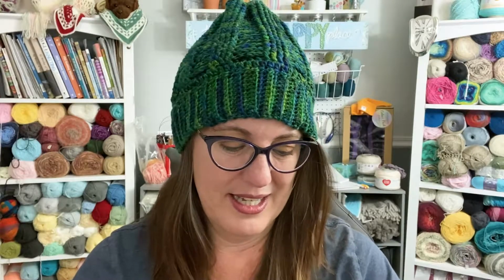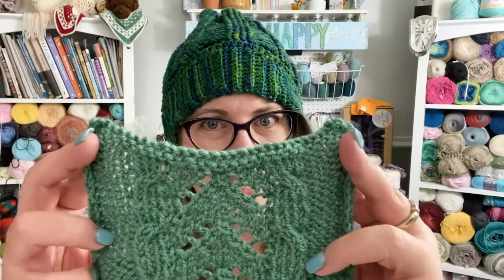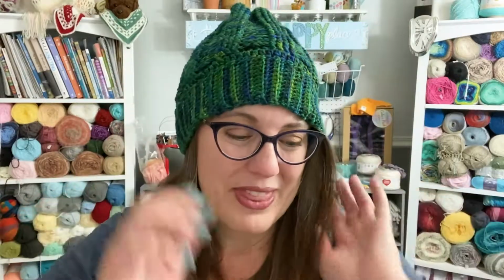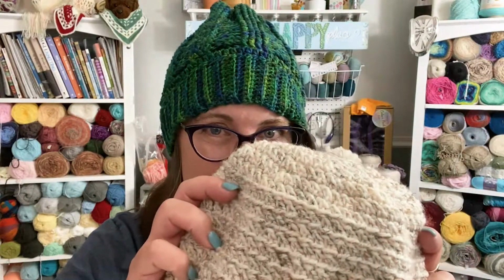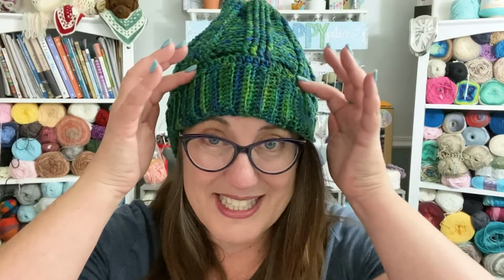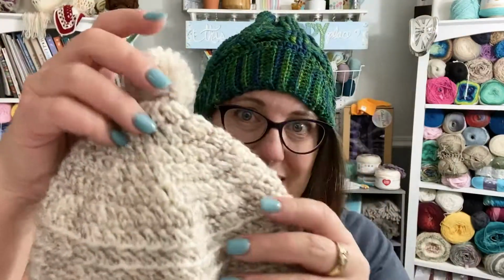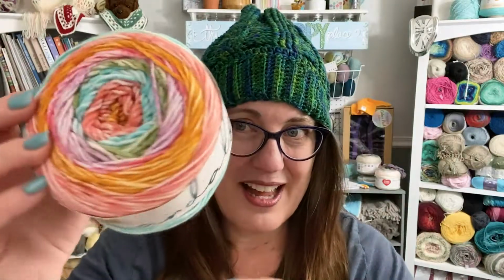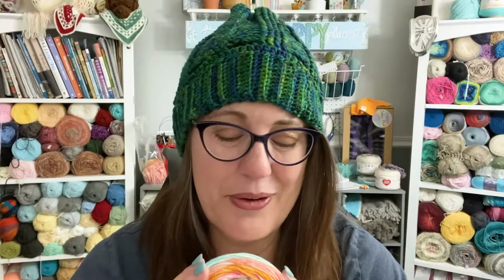Crafty Check in for March 4, 2022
Thanks for popping in! Today I'm keeping it short and sweet with a couple peaks of upcoming patterns, a collaboration with my friend Kris @krissysoverthemountaincrochet, as well as sharing a fun gift that my momma gave me when we visited last week.

Sales! (By purchasing through these links below, you are allowing the companies to pay me a small commission, which helps me to continue providing free content - thank you for your support!)

Lion Brand - (35% off yarn & kits with code 35MARCH - expires 9am EST 03/07/22); (Free US Shipping on orders over $40 with Promo Code: FSUS40 - not sure of the expiration date of this promo)

Let's get social!